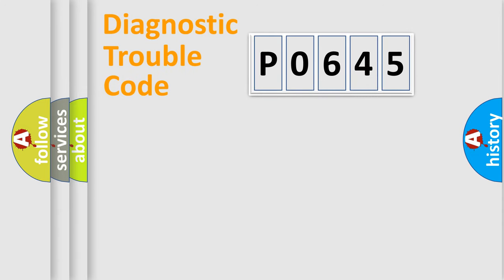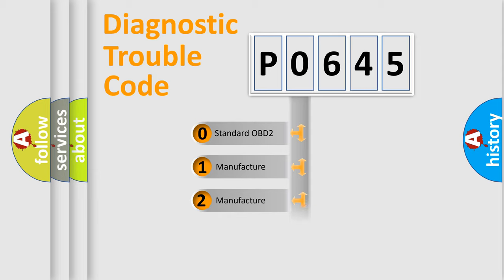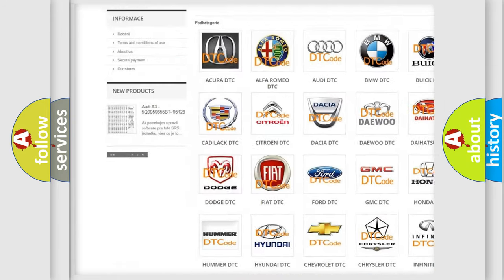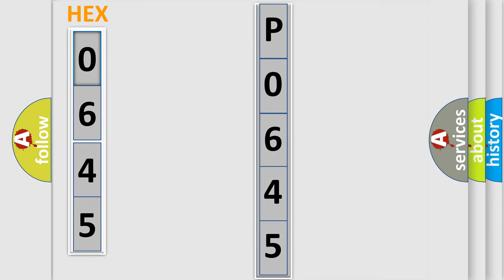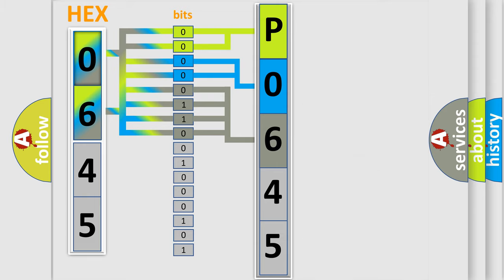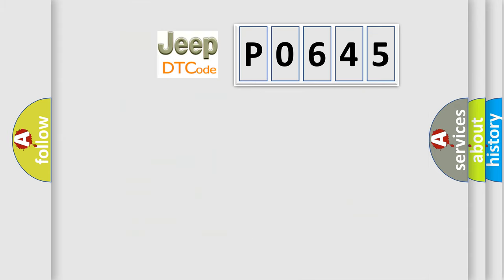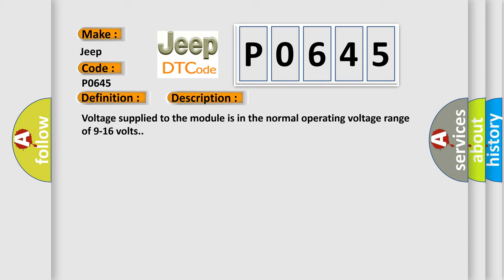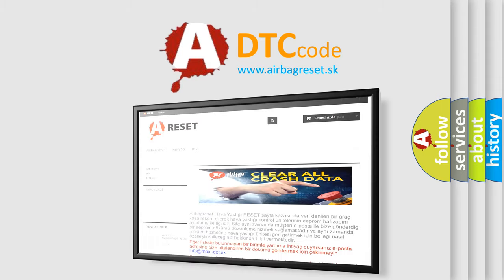DTC Jeep P0645 Short Explanation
Contents:
0:21 Basic DTC analysis according to OBD2 protocol standard.
1:48 Insight into programming
2:58 A diagnostically understandable description of the Diagnostic Trouble Code
3:05 Basic error definition

Make:
Jeep
Code:
P0645
Definition:
Electro-Hydraulic Power Steering (EHPS) Module Lost Communication With Starter or Generator Control Module (SGCM)
Description: